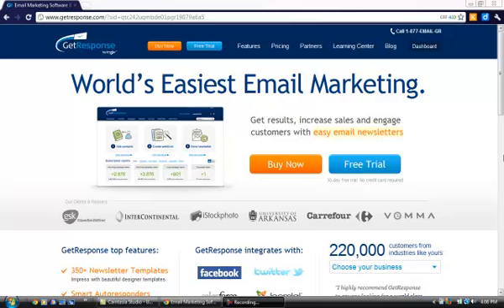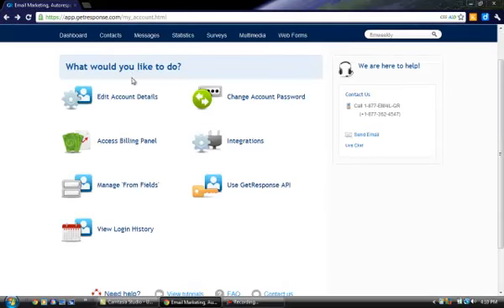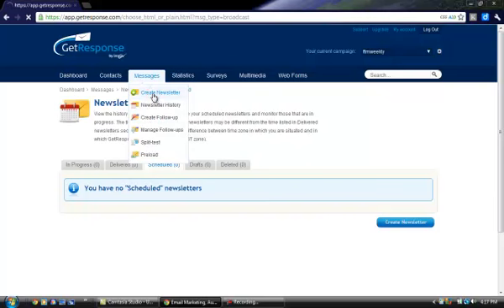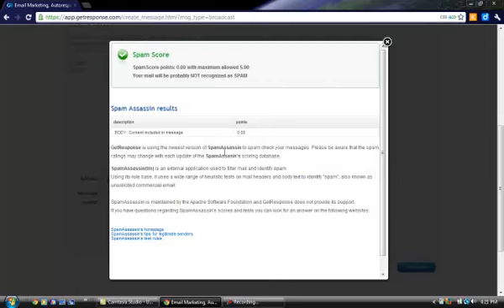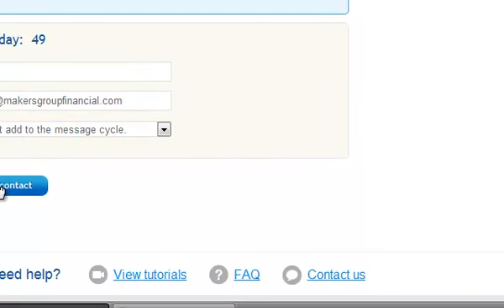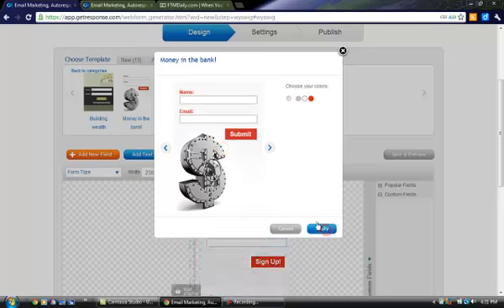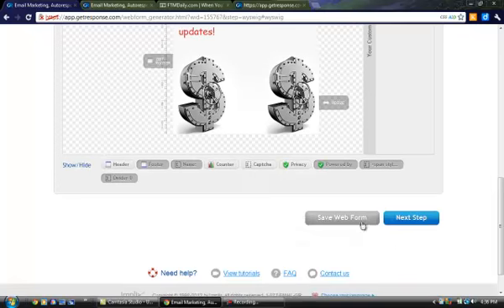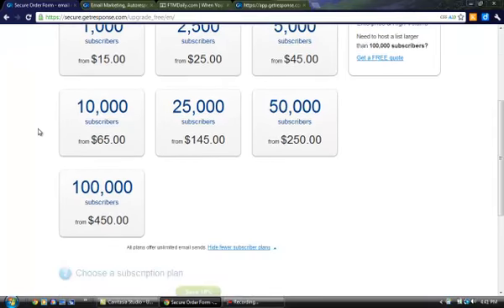Get Response Email Marketing Tutorial - Getting Started with Get Response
(Use this link to sign up for a free 30 day trial to Get Response Email Marketing and also get a free 30 minute coaching session with one of our email marketing coaches.)

I have used Get Response with much success in the past. This is a simple Get Response tutorial to help you get your email marketing campaign up and running.